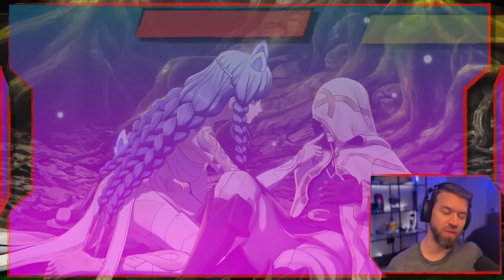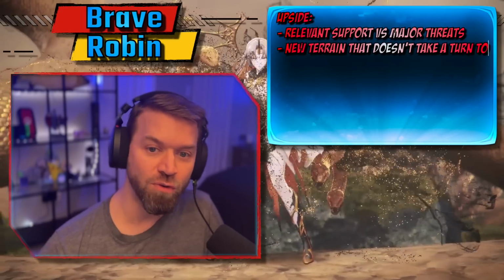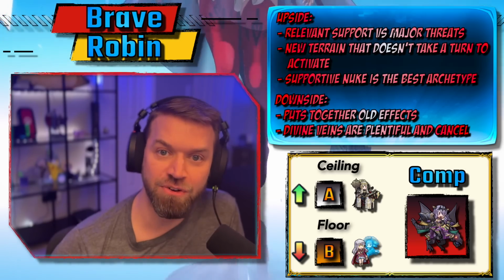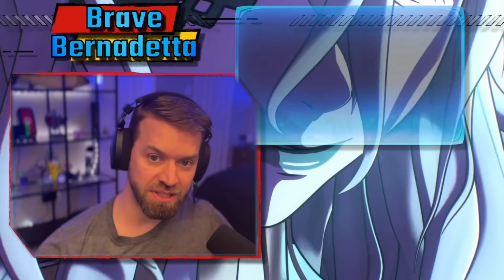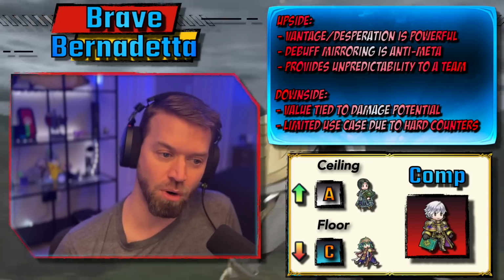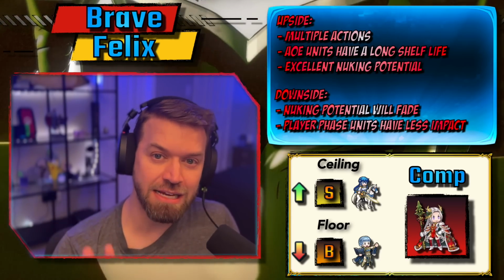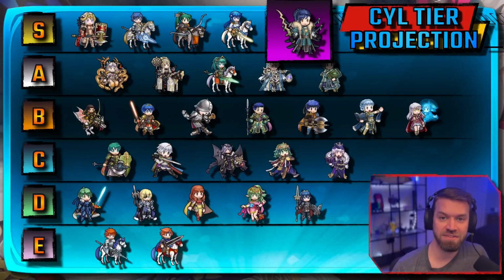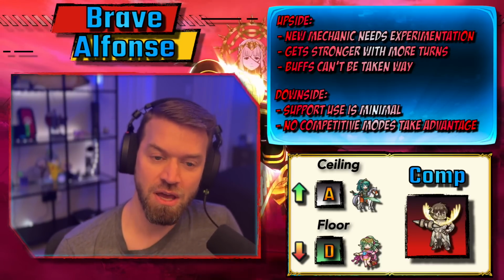GOAT CYL?! Brave Robin, Felix, Bernadetta, & Alfonse Rankings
🌟Time to talk about the CYL 8 units.  Who's the best pick for your play style and how do they stack up?

⌛Timestamps
0:00 Rubric
0:49 Brave Robin
6:48 Brave Bernadetta
13:10 Brave Felix
18:50 Brave Alfonse
25:29 Final Rankings